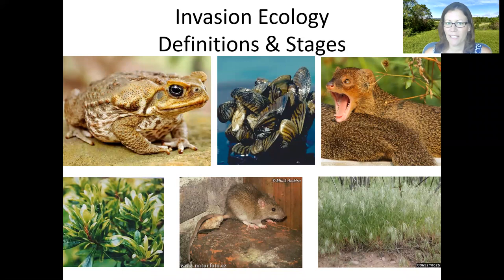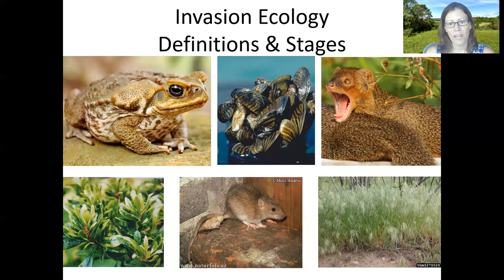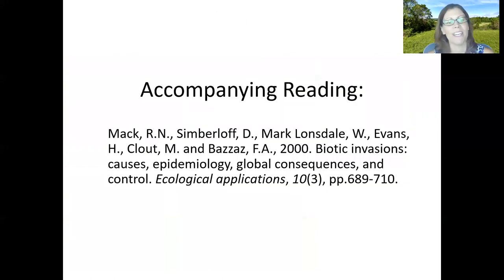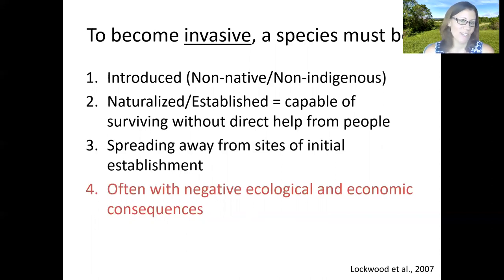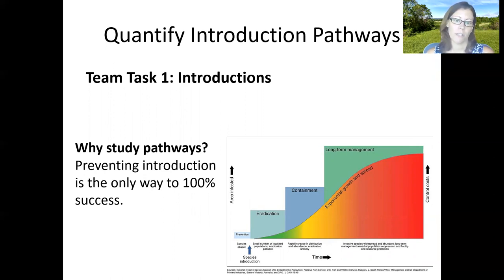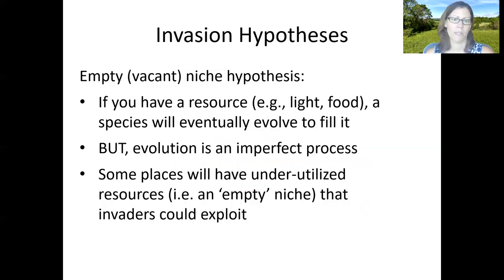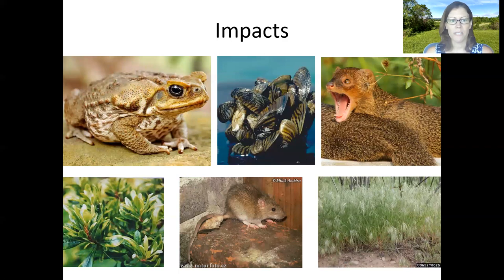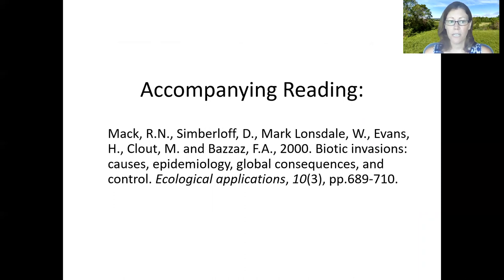Stages of Invasion - Lecture 1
Introductory lecture for Invasion Ecology at UMass, Amherst.  Accompanying reading is Mack et al. 2000.  This lecture goes over definitions and stages of invasions.